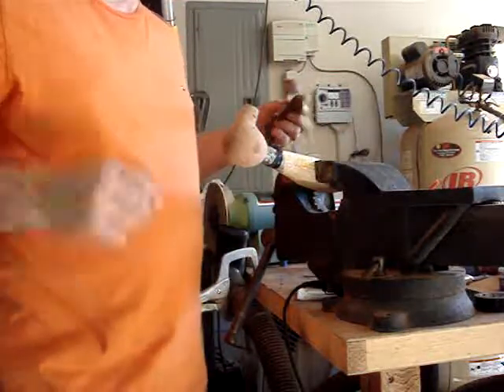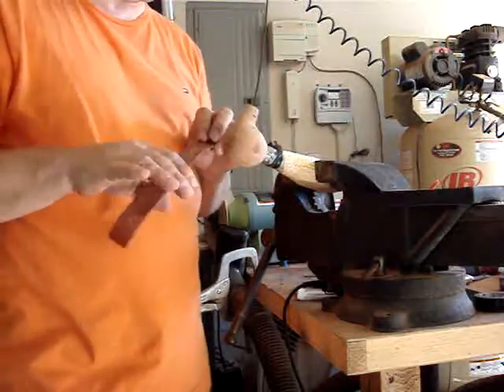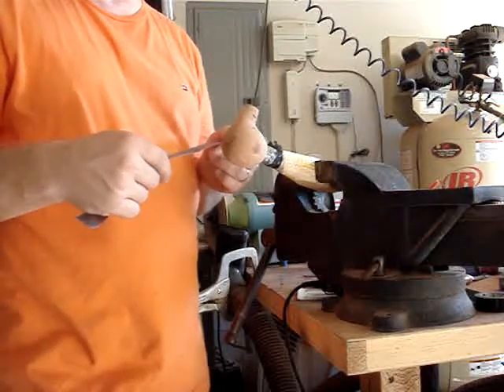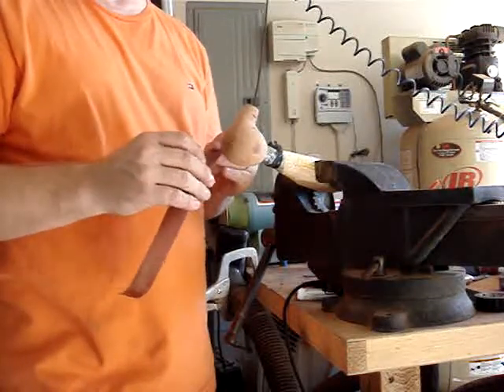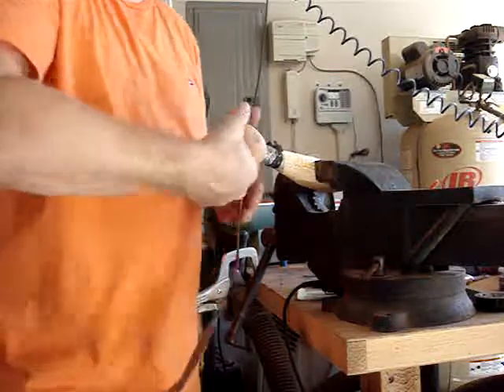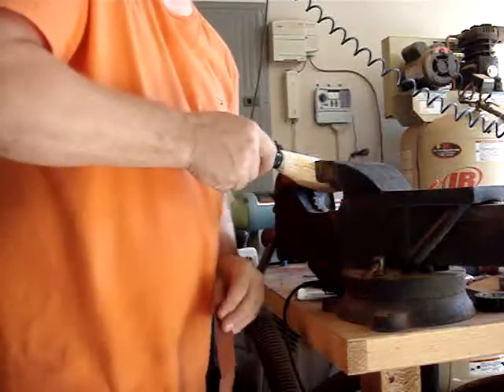Pipe Video #12.MPG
part 12 of pipe making